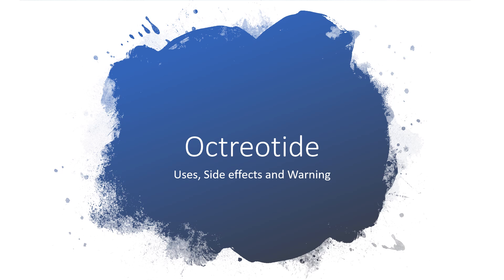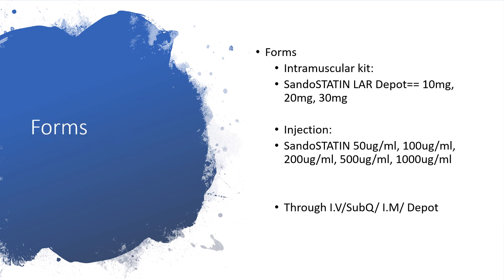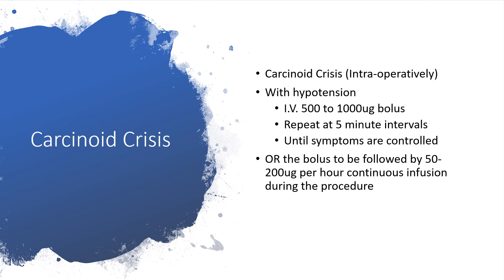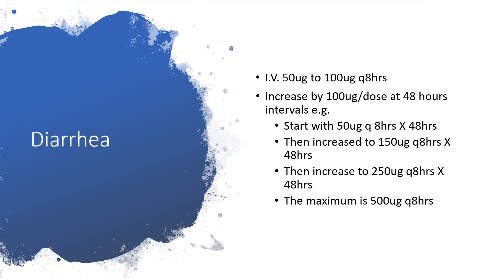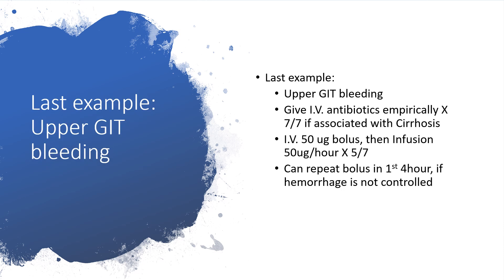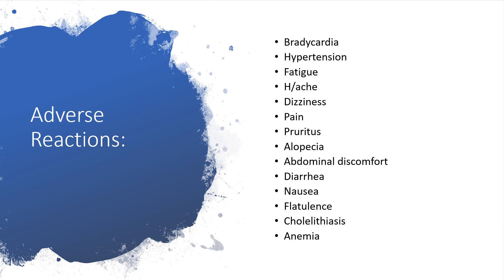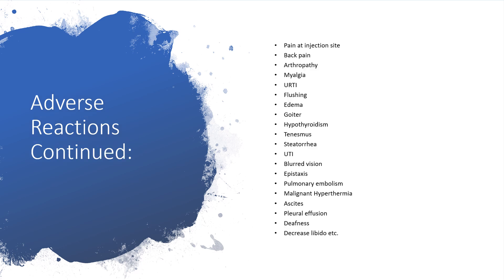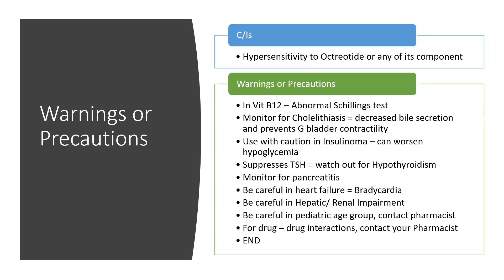OCTREOTIDE [USES/SIDE EFFECTS/WARNING]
Could be:
SandoSTATIN
SandoSTATIN LAR Depot
Octreotide Acetate Omega
Class
Antidiarrheal
Antidote
Somatostatin analog

Forms
Intramuscular kit:
SandoSTATIN LAR Depot== 10mg, 20mg, 30mg

Injection:
SandoSTATIN 50ug/ml, 100ug/ml, 200ug/ml, 500ug/ml, 1000ug/ml

Through I.V/SubQ/ I.M/ Depot

Uses
1. DM
2. Chemotherapy
3. HIV
4. Graft vs Host
5. Carcinoid
6. Medullary Thyroid CA
7. VIPoma's
8. Short Bowel Syndrome
9. Bone Marrow Transplant
10. All Chronic Diarrhea
11. Zollinger – Ellison Syndrome
12. Thymoma/ Advanced Thymic Malignancy
13. Sulfonylurea – induced hypoglycemia
14. Malignant Bowel Obstruction
15. Hepatorenal Syndrome
16. Gastroesophageal variceal hemorrhage
17. Gastro –Entero- Pancreatic neuroendocrine tumors[metastic]
18. Acromegaly
19. Hypothalamic Obesity

Acromegaly
Sub or I.V
50ug TID
Up to 100ug TID
Maximum range is 300ug to 1500ug/day
Have med stopped for 4/52 every one year
Check GH, IGF[Insulin-like Growth factor 1]
Switching to Depot from SubQ:
Stability on SubQ x 2/52, then
Switch to the Depot
Give 20mg l.M. q 4/52 x 3/12
Review your parameters if the GH is less than or equal to 1ng/ml
IGF – 1 i.e. insulin, like growth factor-1 is normal,
then reduce Octreotide to 10mg I.M q 4/52
Titrate the dose based on GH and IGF – 1 levels

e.g. if GH is greater than 2.5ng/ml and IGF – 1 is elevated, then increase octreotide to 30mg I.M q4/52

If you have used maximum octreotide and not winning, add Pegvisomant [growth hormone receptor antagonist] or a Dopamine agonist
Carcinoid Crisis (Intra-operatively)
With hypotension
I.V. 500 to 1000ug bolus
Repeat at 5 minute intervals
Until symptoms are controlled
OR the bolus to be followed by 50-200ug per hour continuous infusion during the procedure
AND MANY MORE FACTS,ENJOY LISTENING!